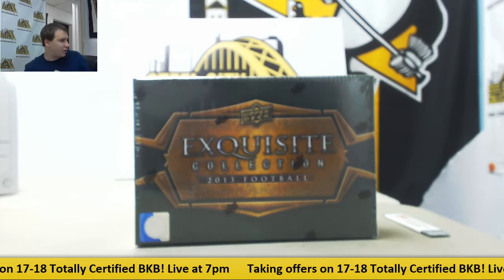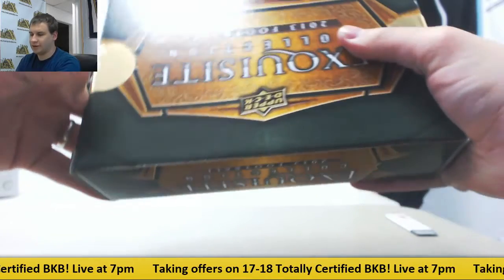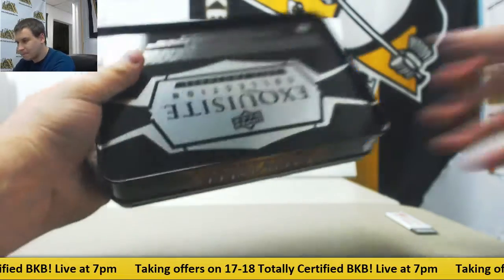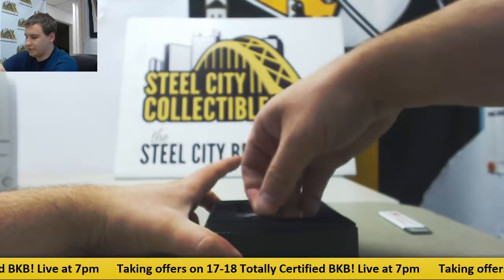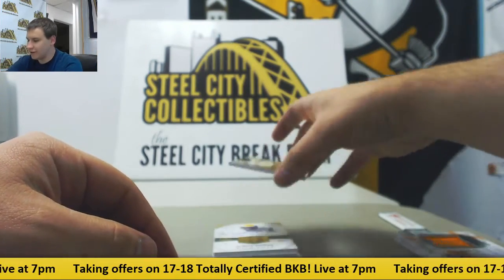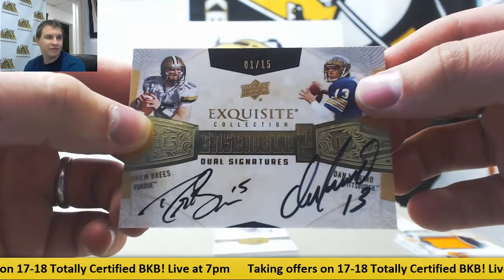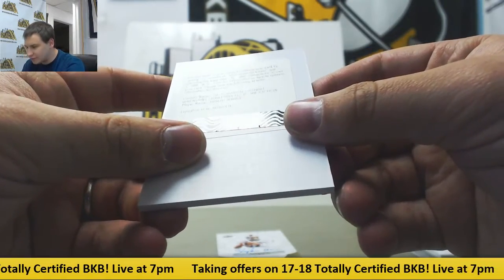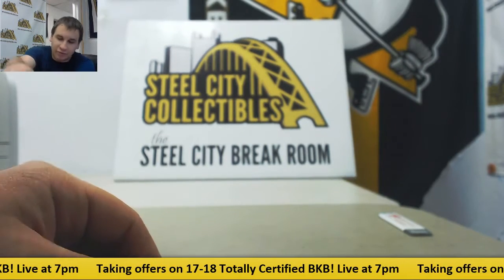Emil-(1) 2013 UD Exquisite FB Live Break